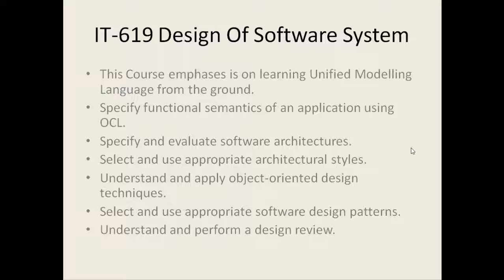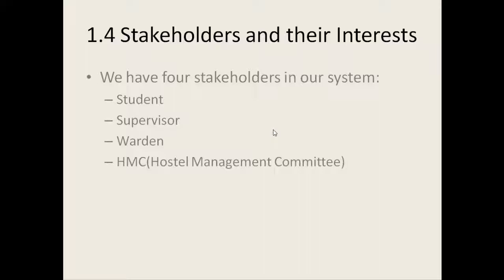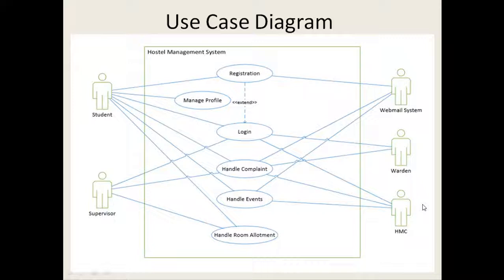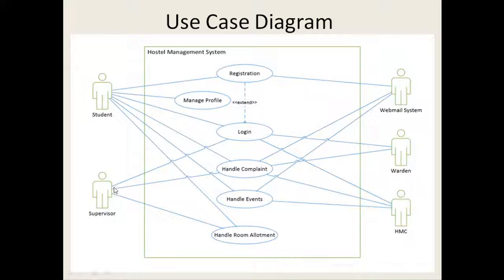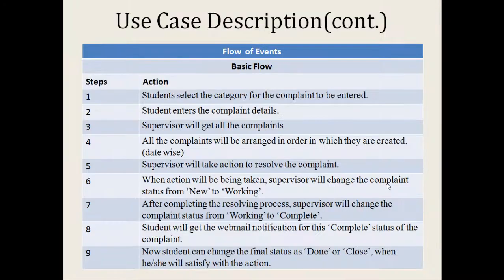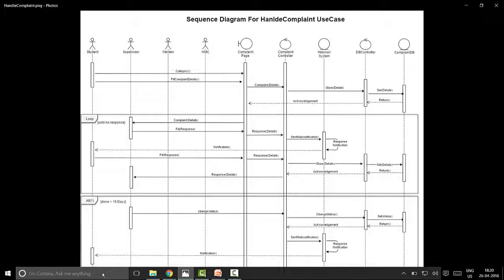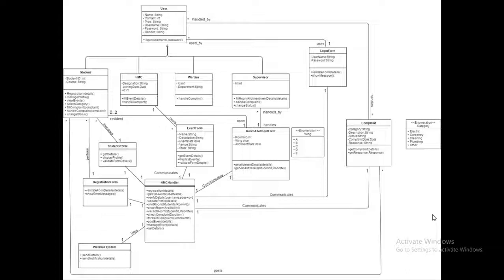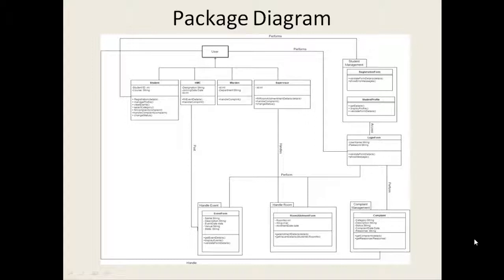HMC (Group No : 11) - IT619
This video is all about how to design a system, with respect to software design. We are presenting the 'Hostel Management System' to explain in brief.